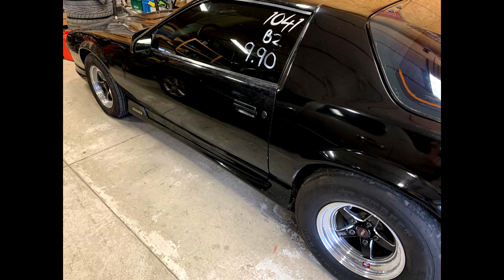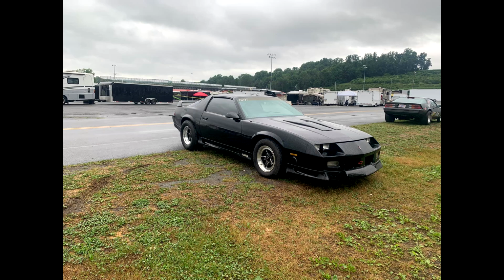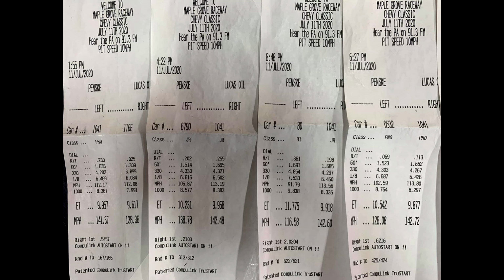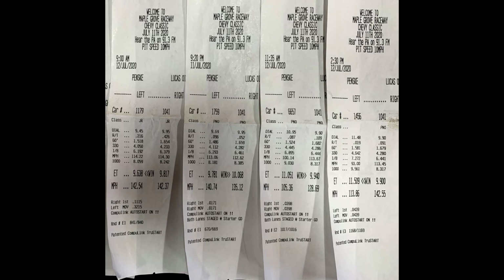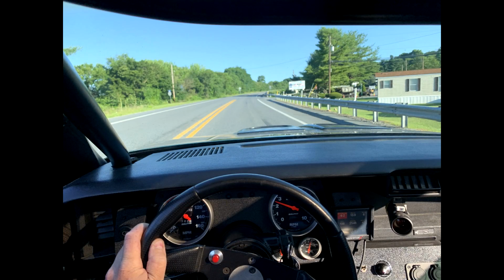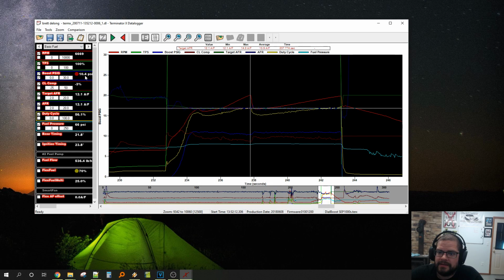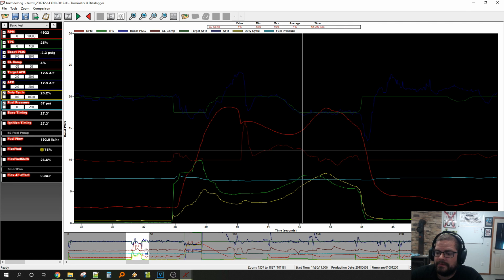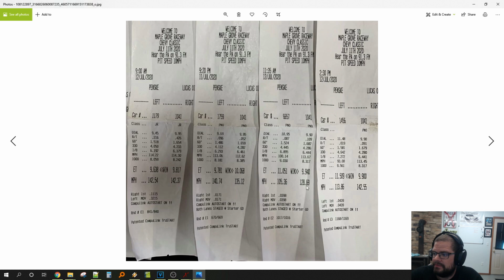Brett goes high 9s all day on gate (10psi) Footbrake dontbsme2.0 results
this combination has exceeded both our our expectations and my promises, and we want to do a video as promised on how when why where and what was done, but wanted to get the passes out of the way and see if it was worthile first! now, that we are here we can talk about it and how awesome its been, and what he thinks of it and more.

i think i might upload a video simply asking you to ask your questions for our PBS special on it.

please mail to:
Matt Happel
175 N Chestnut St